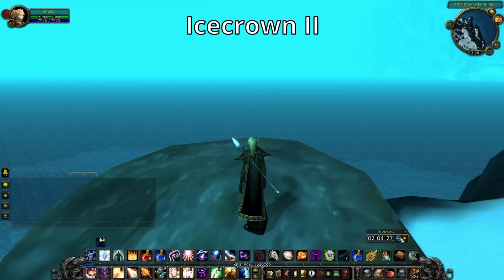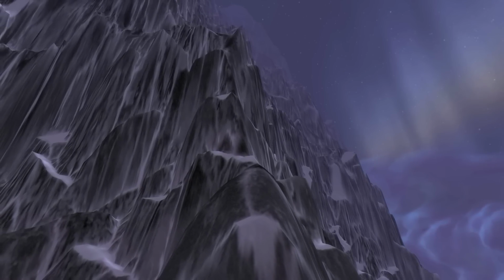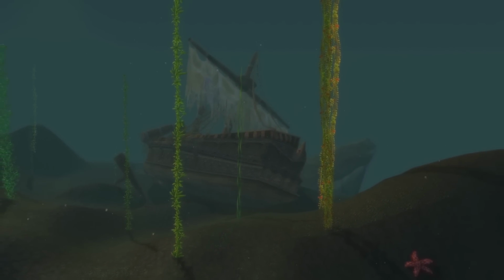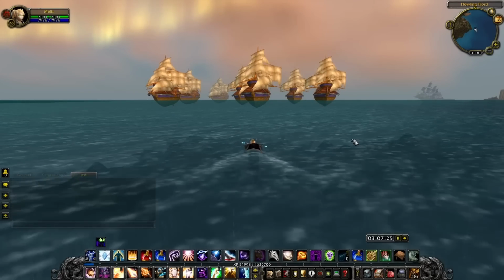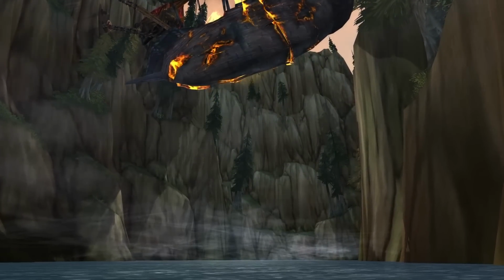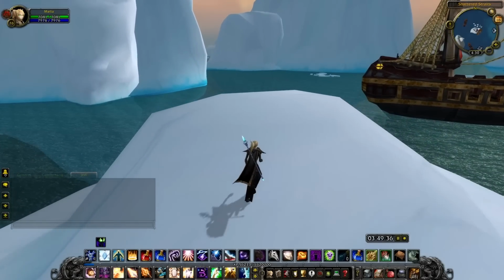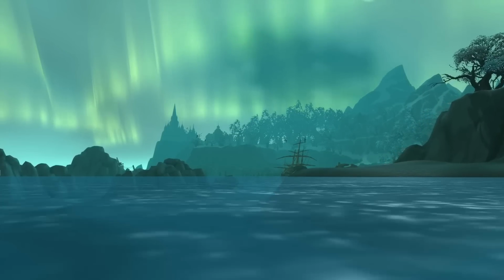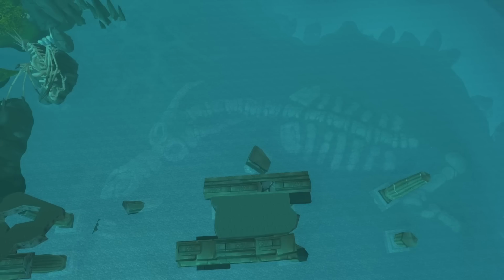I Swam Around Northrend and Found... (Part 2) | World of Warcraft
Welcome back, everyone! Tune in to witness the final episode in Azeroth's Deep Dives, where I complete my journey about the frozen continent of Northrend! Thank you all so much for your ongoing support, and more adventures soon to come! :)

Video Footage:
- Blizzard Entertainment's "World of Warcraft" (2004-)
- FromSoftware's "Dark Souls" (2011-)

- "Plight of the Tuskarr", "Vrykul Theme", "Howling Fjord", and "Pit of Saron" from the WoW Wrath of the Lich King OST

Jediwarlock 2023